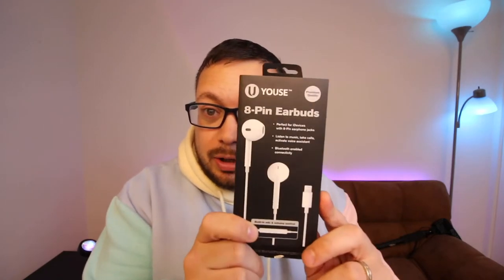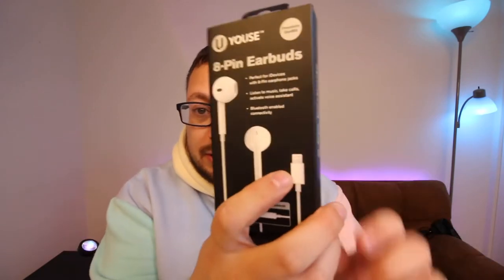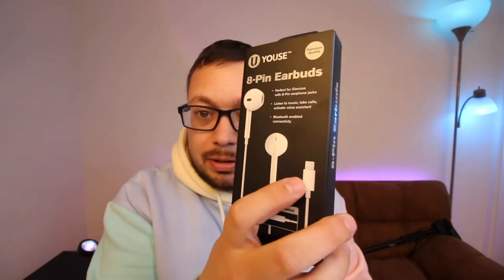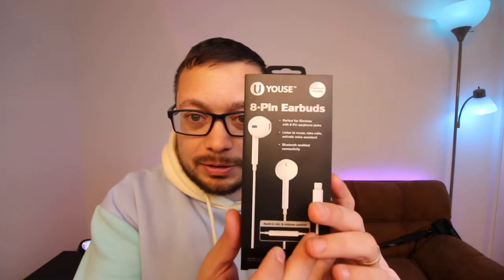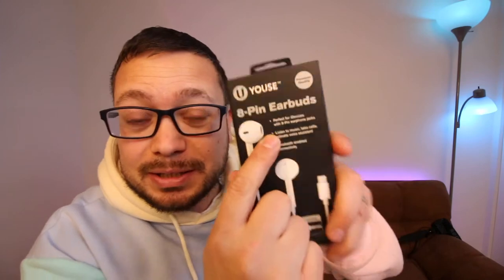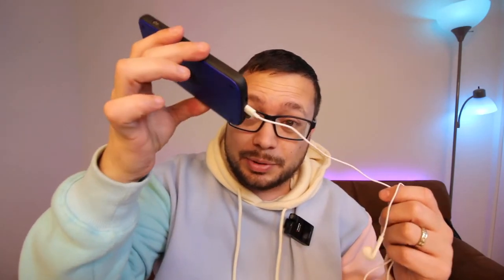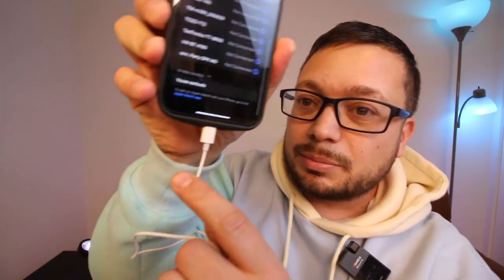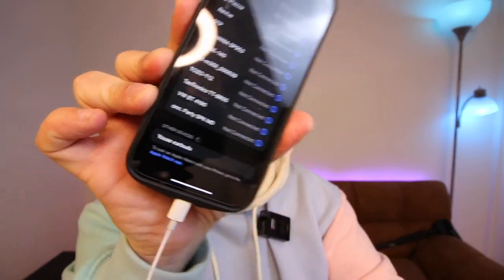Worst Wired Earbuds | Youse 8-Pin Earbuds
I still can't wrap my head around why these earbuds are like this!? Five Below really is a gamble 😂